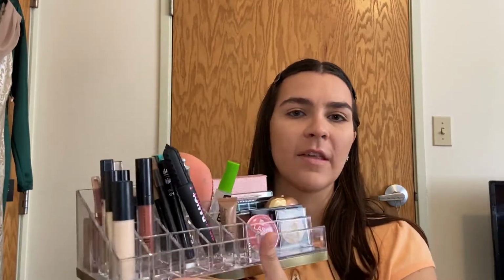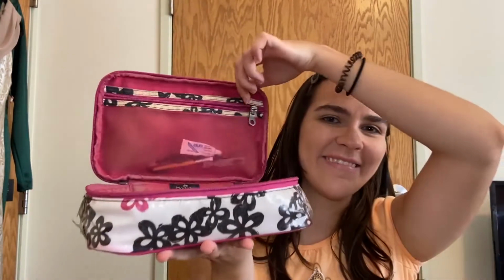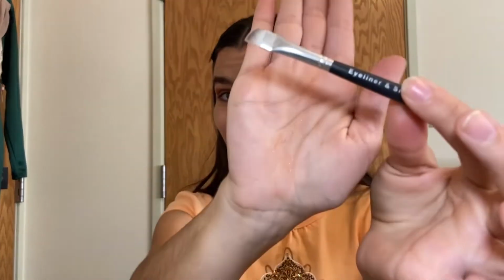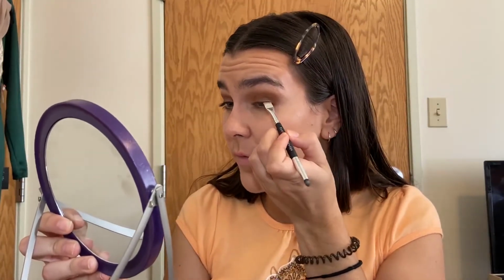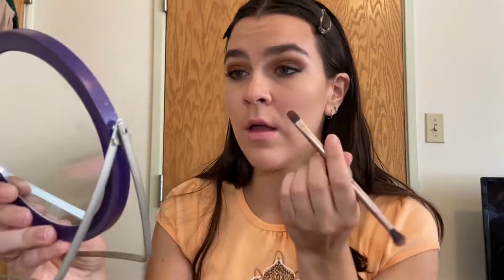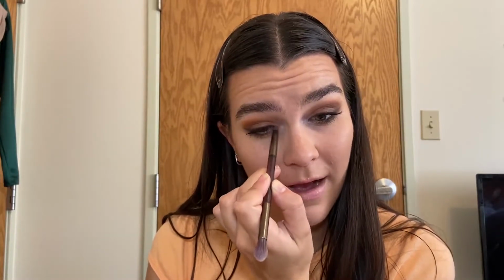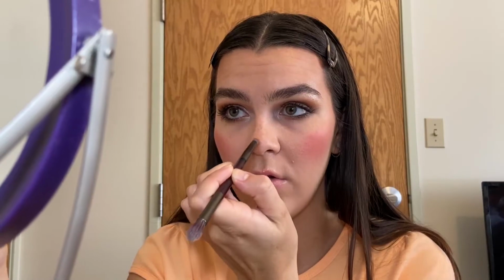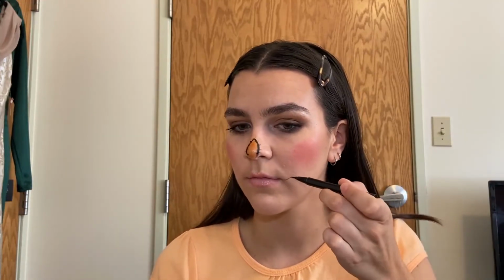Halloween Scarecrow Makeup Tutorial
It’s Halloween weekend! If you’re looking for a last-minute costume idea, check out this super quick & easy scarecrow makeup tutorial.

Put a spin on it and make it your own with a spooky, cute, creepy, or downright terrifying twist!

Digging through cluttered bathroom drawers and cabinets for makeup becomes a thing of the past with this Cosmetic Organizer from mDesign. Seventeen open slots and four pallet slots make it easy to store and organize all your makeup necessities like eye or lip pencils, brushes, applicators, gloss or liners. The clean modern design with an attractive accent on the base adds a touch of style to any living space wherever it is used.